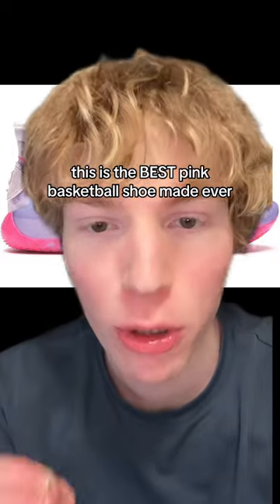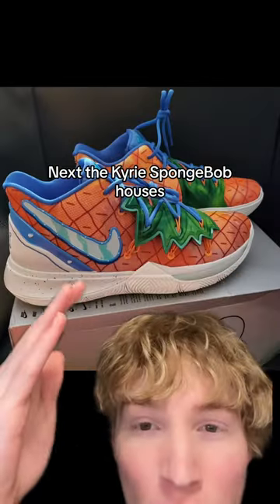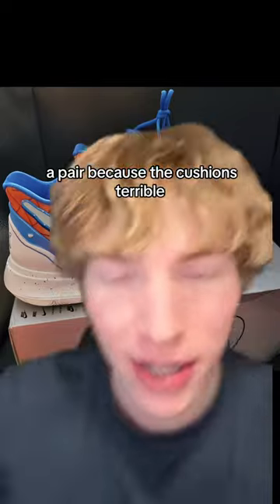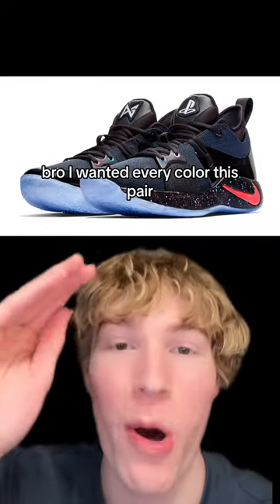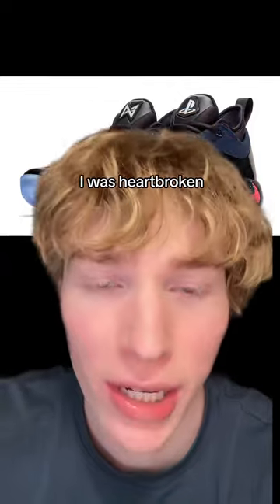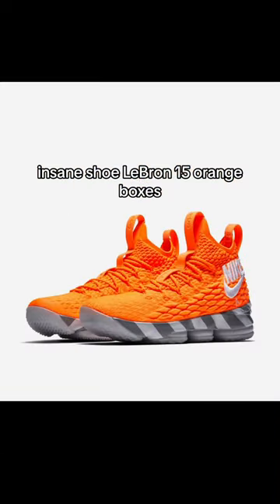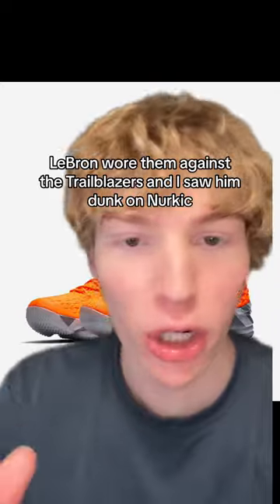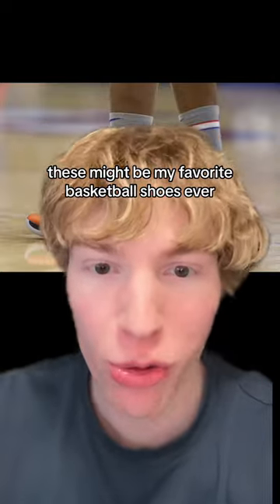Best Looking Basketball Shoes EVER! 👟🏀